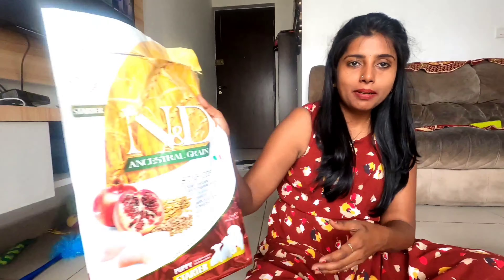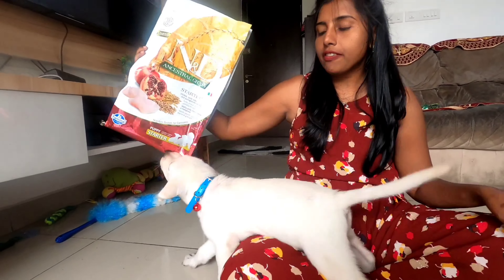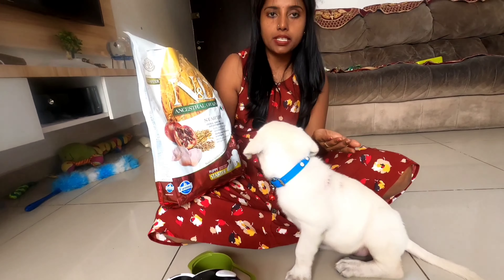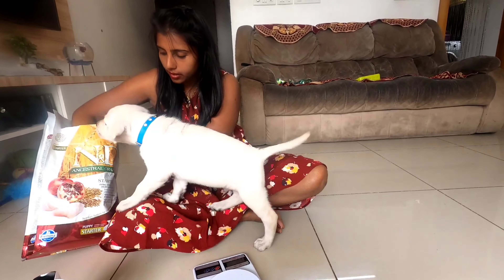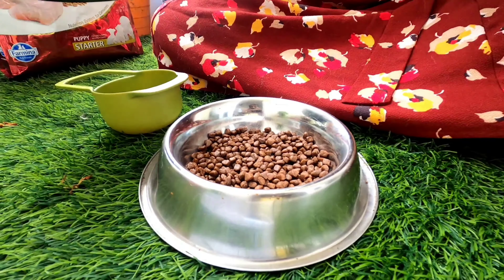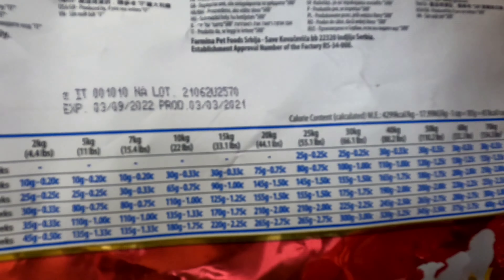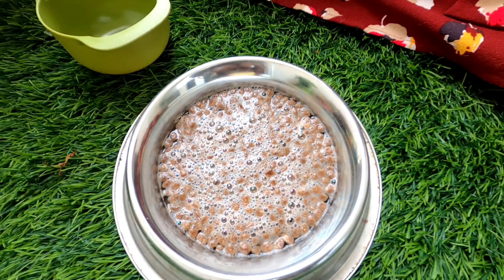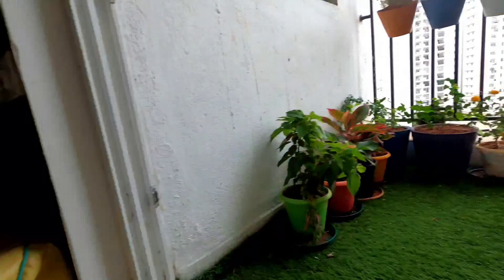How to give N and D puppy starter food | N&D puppy Starter food reviews.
Give your puppy starter food until 3 months.  From 4th month onwards puppy food to be given. N and D starter for puppy reviews.
Price : 2050 rs  for 2.5 kg